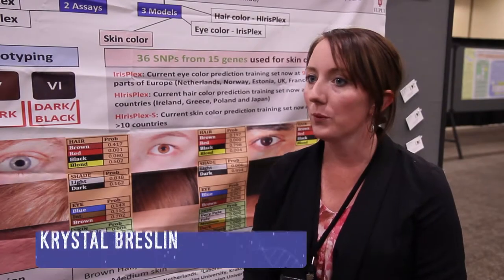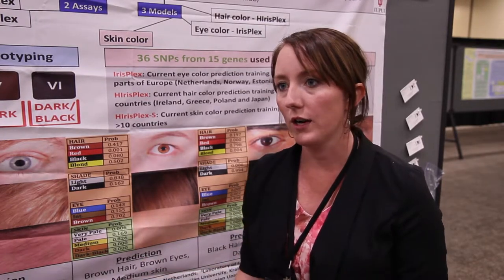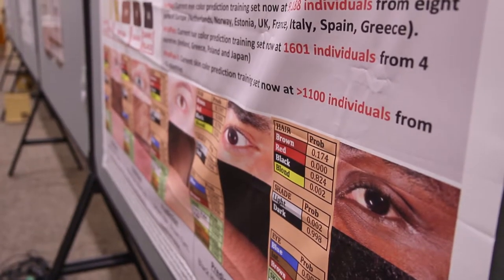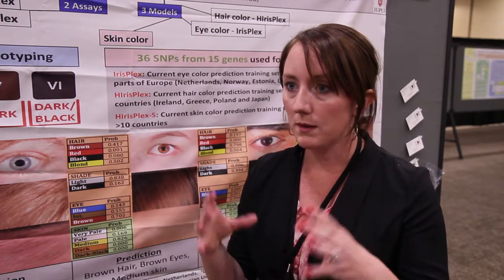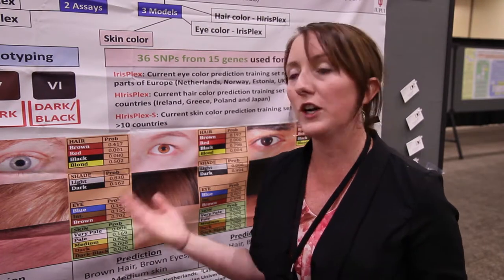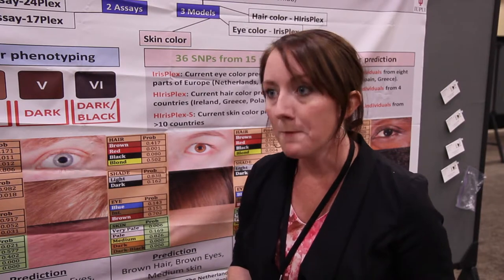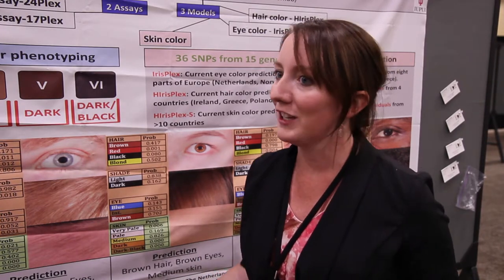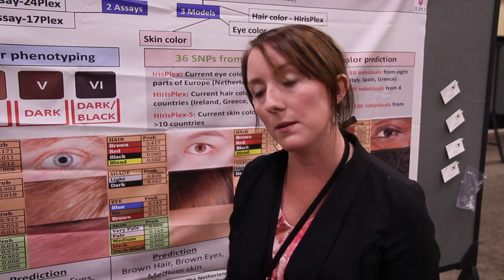Improving DNA Phenotyping for Forensics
Krystal Breslin describes the work that she's doing at IUPUI to discover which SNPs determine eye, skin, and hair color in the hopes of making mug shots available to the police where eye witness testimony is not available.